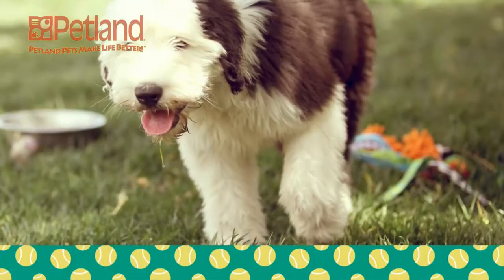Everything you need to know about Old English Sheepdog puppies! (2019)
Here is some more information on the Old English Sheepdog by AKC.COM

Temperament: Adaptable, Gentle, Smart

AKC Breed Popularity: Ranks 75 of 194

Height: 22 inches & up (male), 21 inches & up (female)

Weight: 60-100 pounds

Life Expectancy: 10-12 years

Group: Herding Group

Information about our stores:

Welcome to Petland! It is our desire to make a difference in the communities we serve. For more than 50 years, we have been the retail pet industry leader in the area of animal care with ongoing staff training programs, in-store animal husbandry systems and community service programs aimed at placing homeless pets and curbing pet overpopulation in the community. Petland is proud of its commitment to animal welfare and to the quality of its pets. The health and well-being of our pets always come first in all of our stores.

Our Mission Statement:

Our pet counselors are dedicated to matching the right pet with the right customer and meeting the needs of both. To our customers who already have pets, we are dedicated to enhancing their knowledge and enjoyment of the human-animal bond.

Follow our stores on all social platforms and visit petlandcares.com for more information!

                            -Always remember,

                                      Petland Pets Make Life Better!